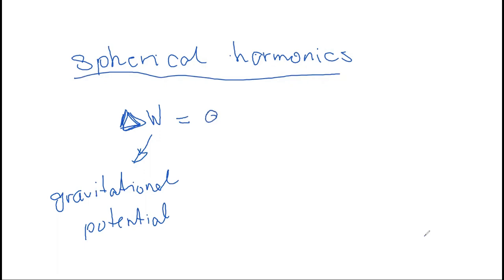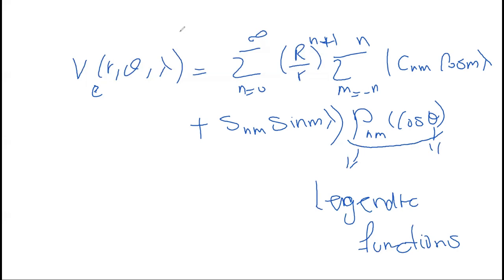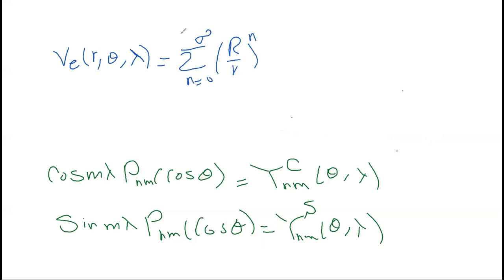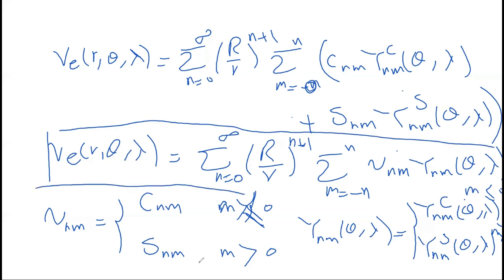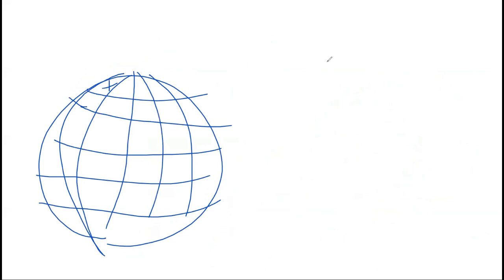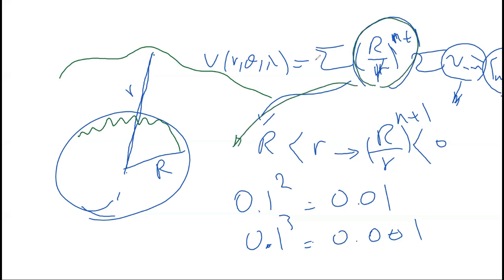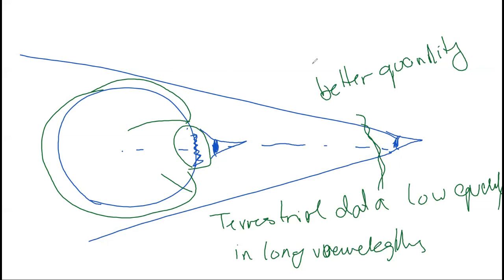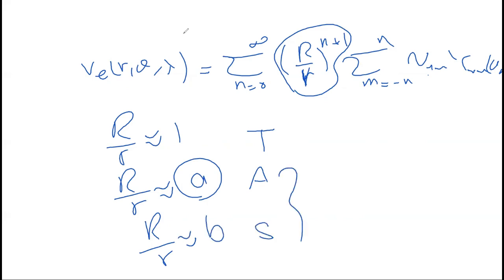Lecture 1-1 Spherical Harmonics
Spherical Harmonics are extremely useful mathematical tools in Physical Geodesy and Geophysics. In this video, a short conceptual description of spherical harmonics is provided.